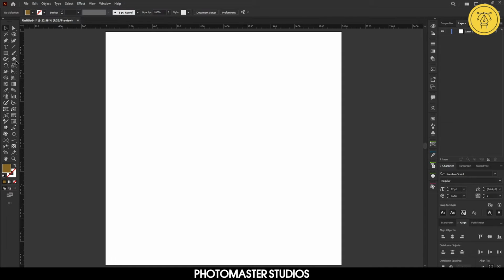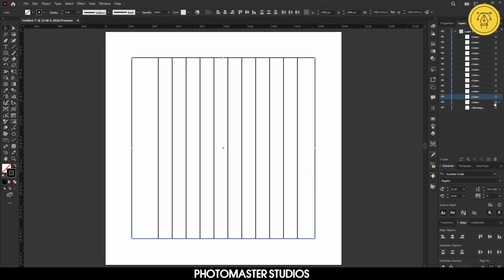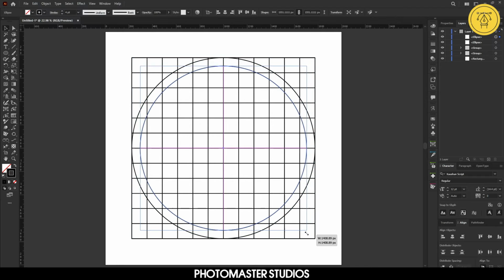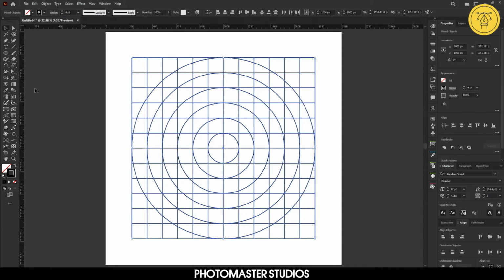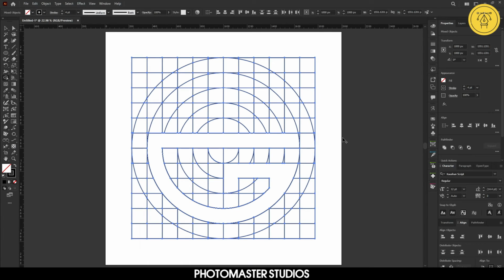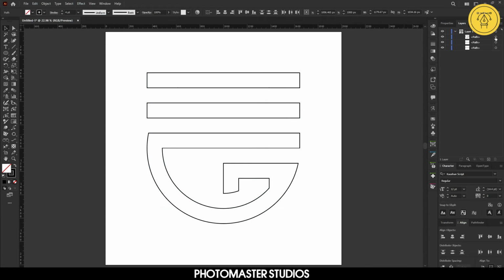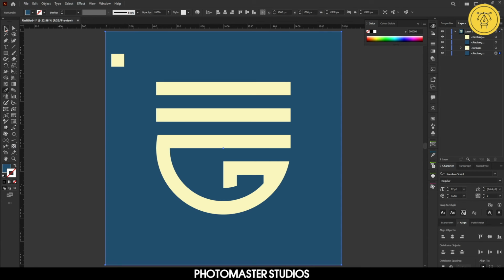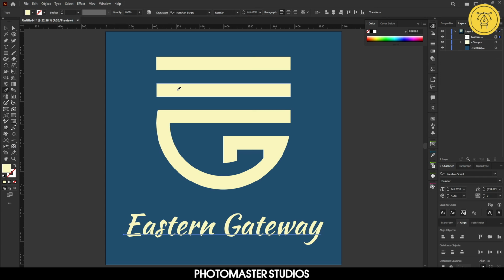Easy Way to Symbolism Logo with Grid layout Using Adobe Illustrator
In this video, we are going to talk about how to make a Symbolism Logo with Grid Layout using Adobe Illustrator

Song - Superhero  (ft. Chris Linton)
Artist - Unknown Brain